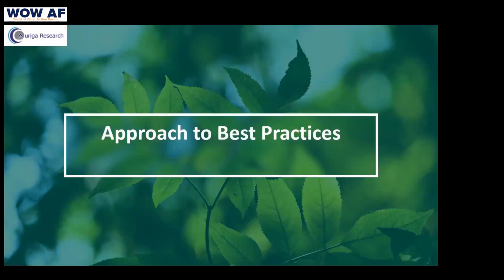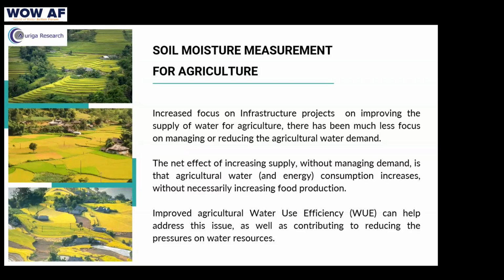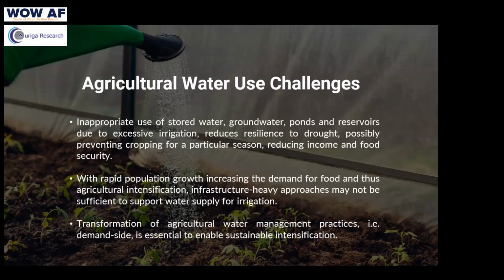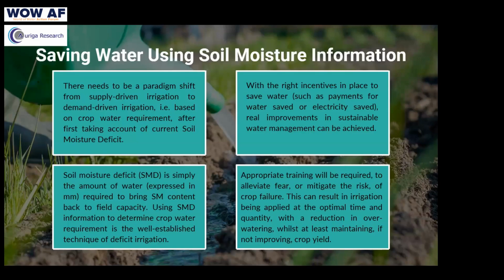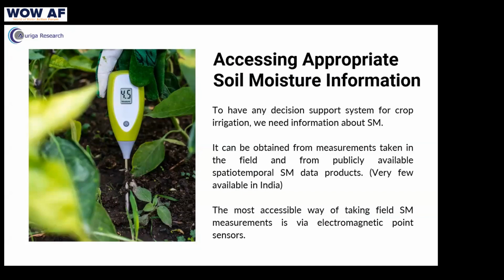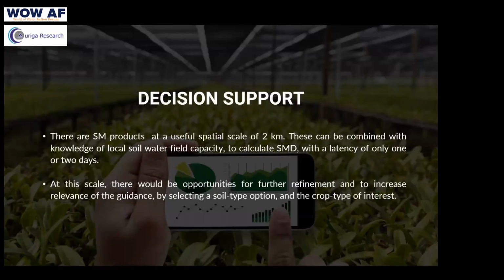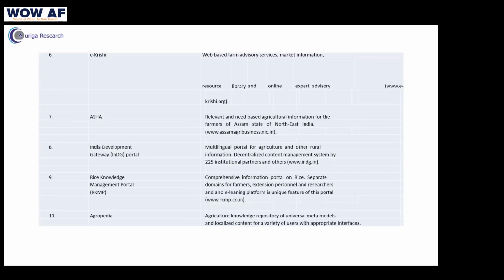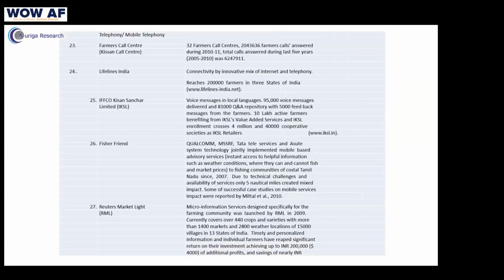Soil Moisture Measurement for Agriculture | WOW #148 National | Ganesh Ramamurthi